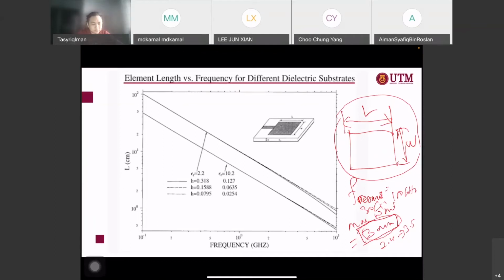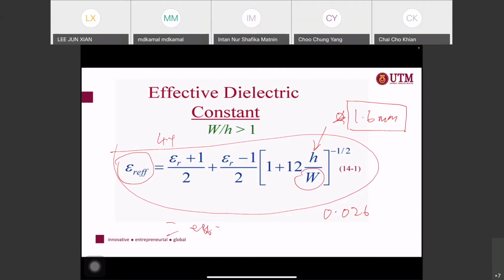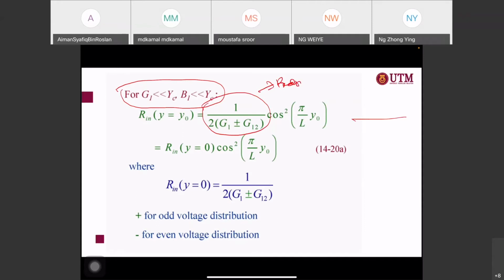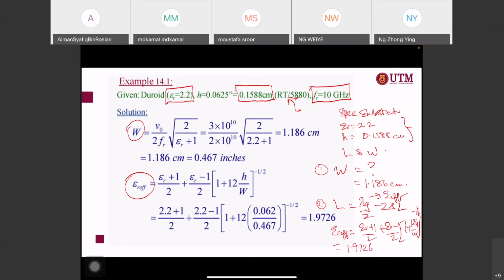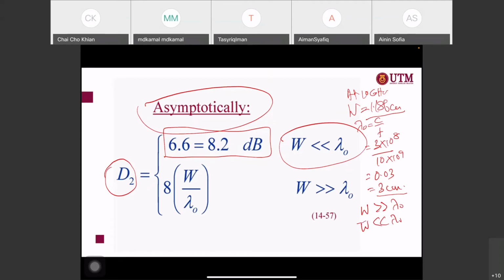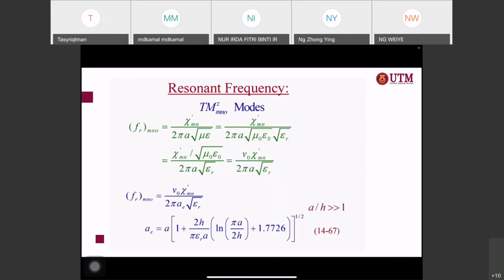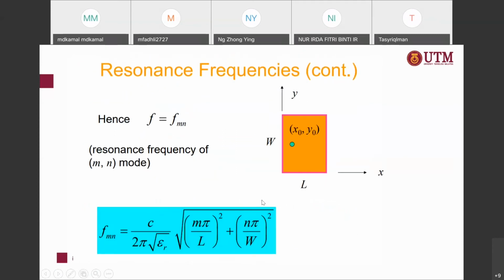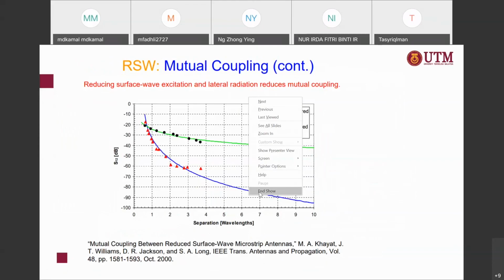31 May 2021